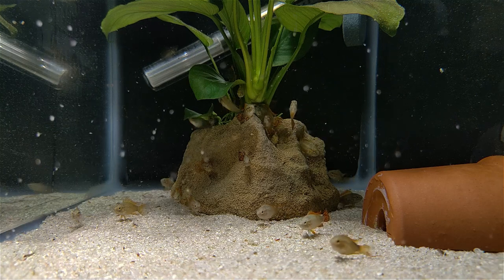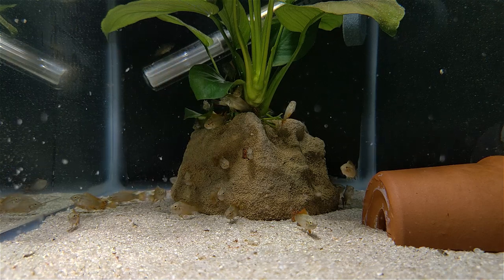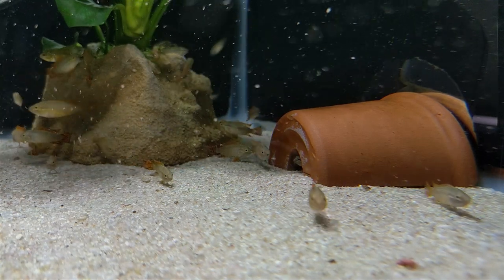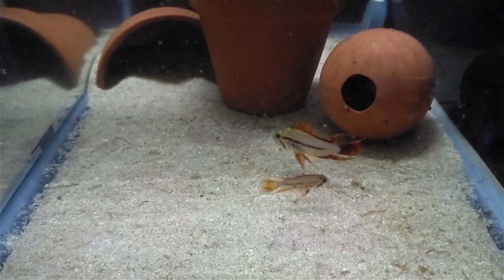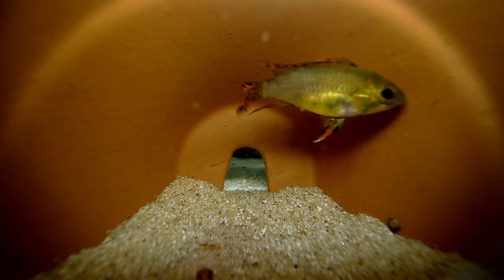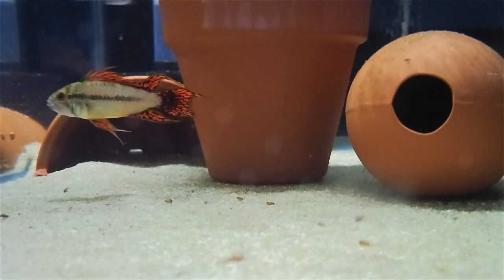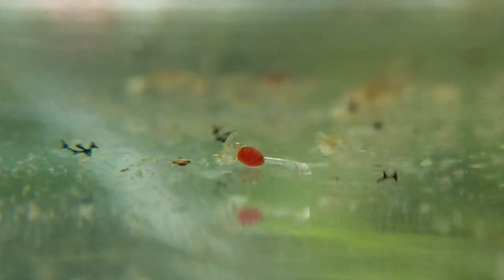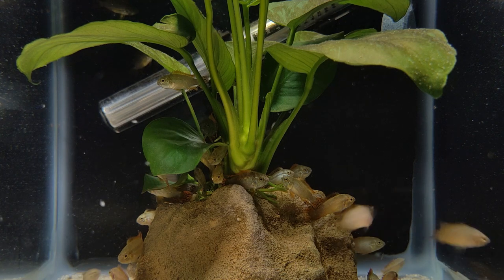How I Bred Apistogramma Cacatuoides at Home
Watch the apistogramma breeding process in detail, including footage of spawns from inside the cave.

Here's a link to a great interview with an experienced apistogramma breeder. I highly recommend it.